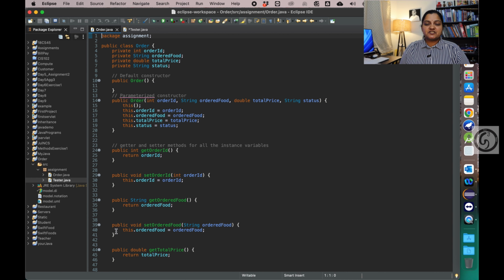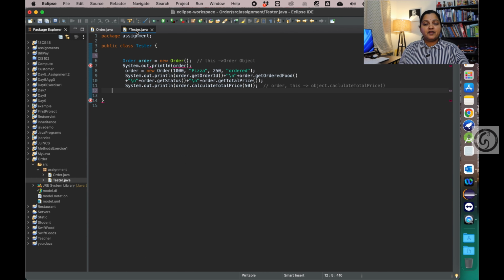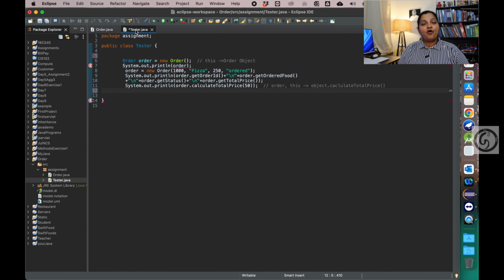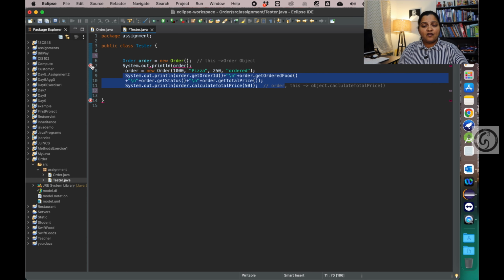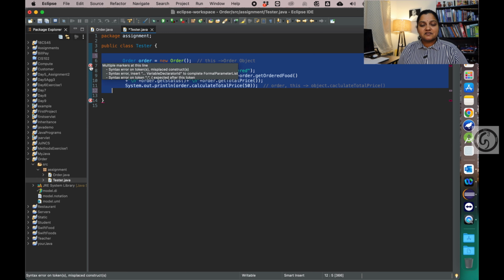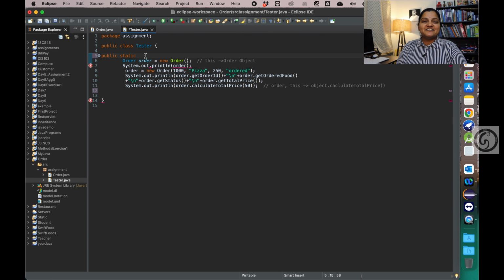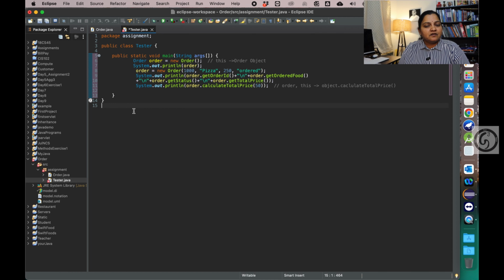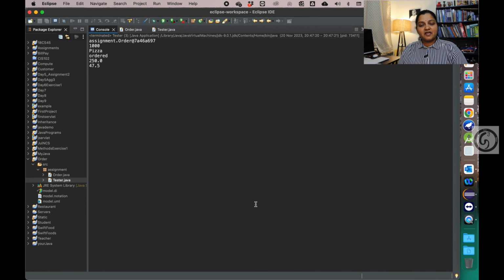Java programming | Common mistakes | Simple Fix | Part 2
How to fix the common mistakes in Java Programming in simple ways